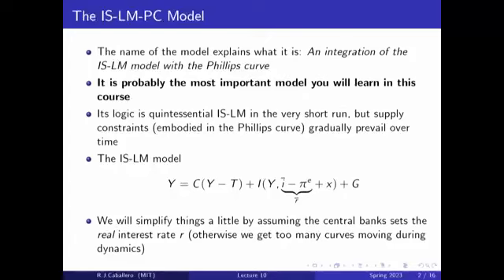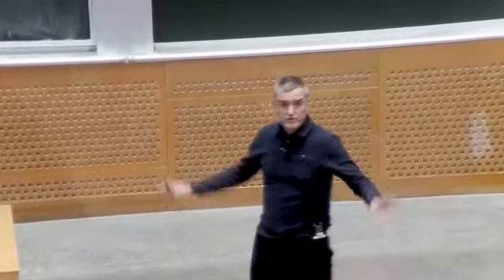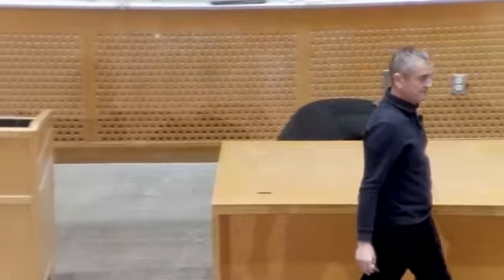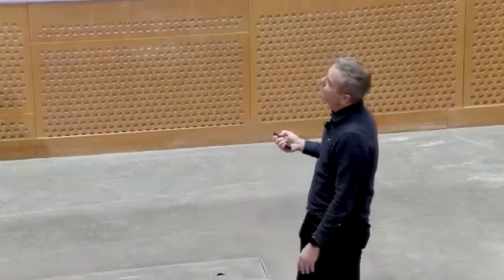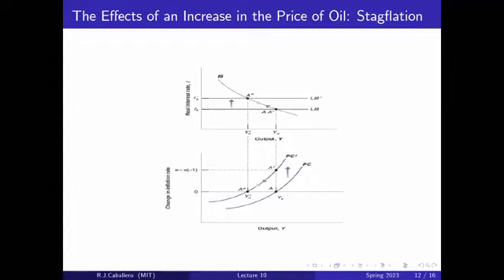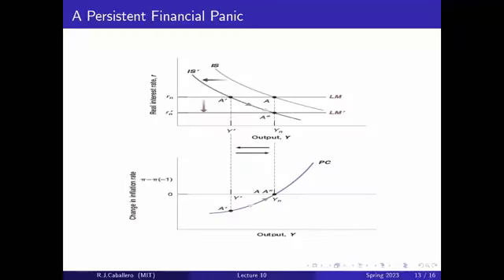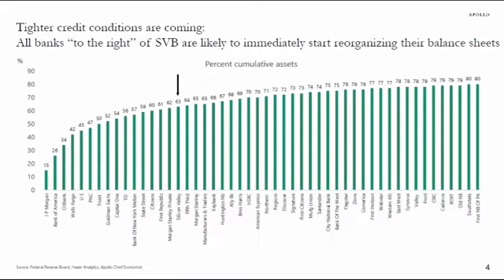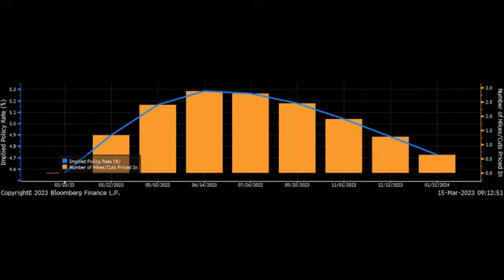Lecture 12: The IS-LM-PC Model